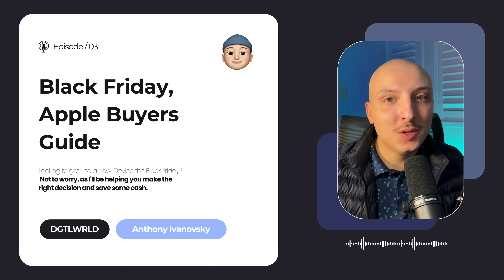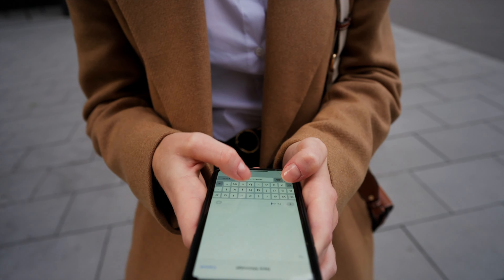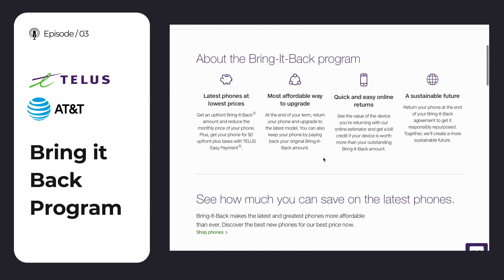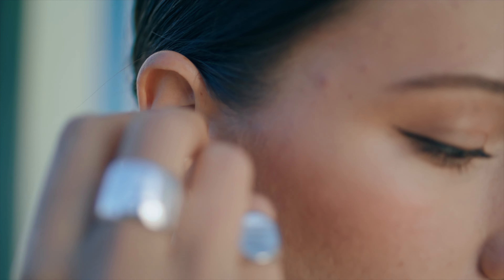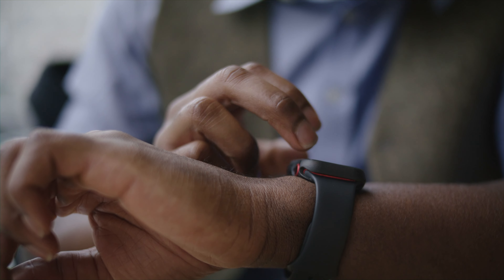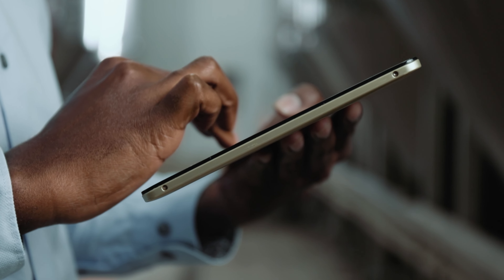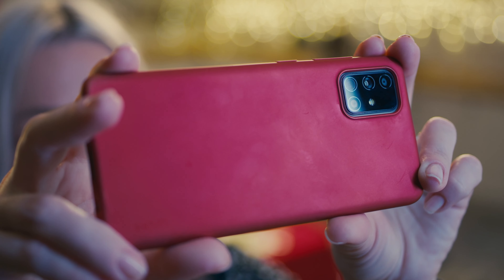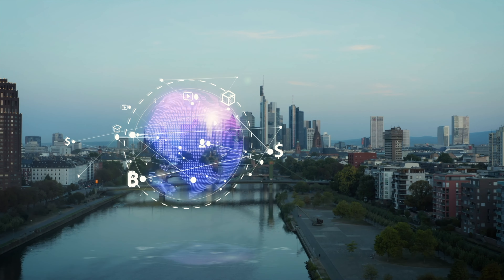Apple Buyers Guide, Black Friday 2023 | DGTLWRLD Podcast Episode 3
With the Black Friday season upon us, and the Holidays just around the corner, now is the perfect time to get into your next Apple Device!

In this simple guide, I'll be walking you through Apple's entire lineup, while presenting exclusive savings on some of the latest hardware.

Show Summary:
In Episode 3 of the Digital World Podcast, host Anthony Ivanovsky shares valuable tips for saving money on Apple devices during Black Friday. He advises against buying iPhones directly from Apple and suggests exploring deals from local carriers. Additionally, Anthony recommends the iPhone SE for budget-conscious buyers. He discusses AirPods, Apple Watch, iPad, and Mac, highlighting Black Friday discounts and providing insights into which models to consider. For TV streaming, he suggests alternatives to the Apple TV. Overall, he encourages listeners to shop smart and make informed decisions this Black Friday.

Host: Anthony Ivanovsky